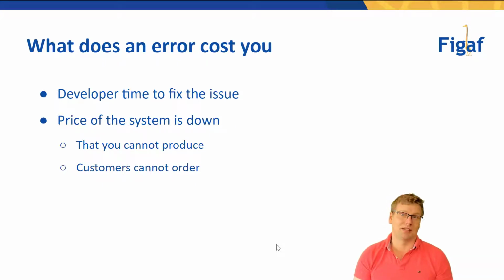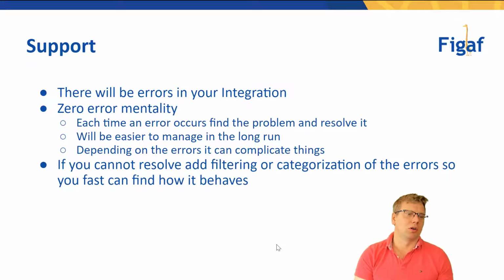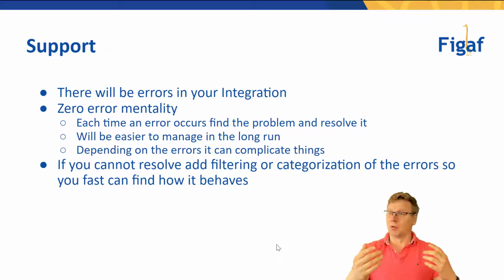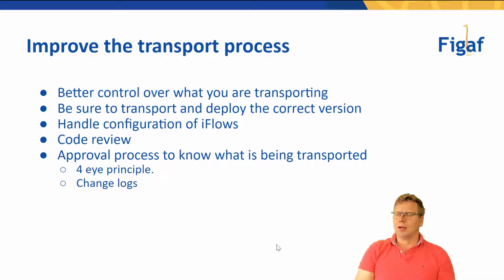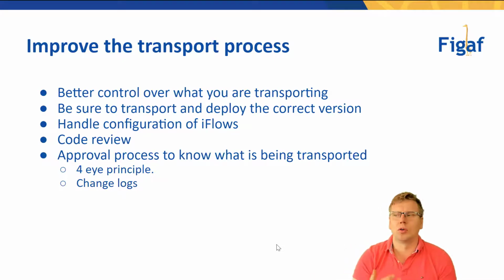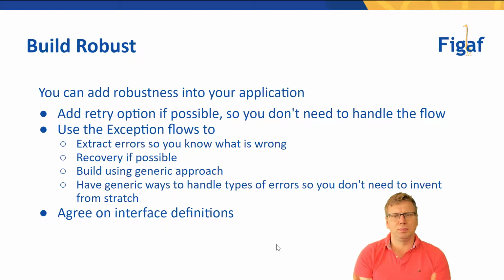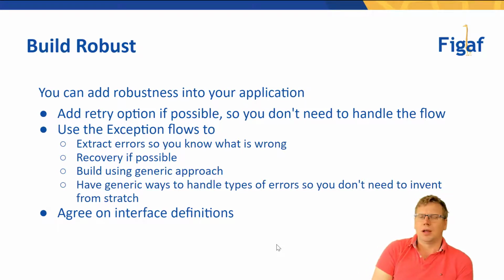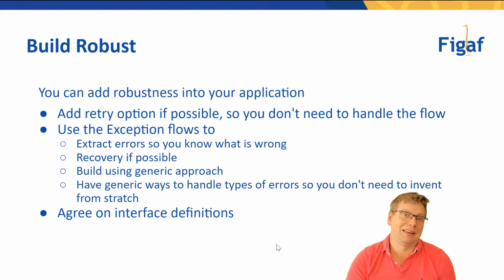Building Robust SAP CPI integration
What should you be considering when you are building SAP CPI Integration to ensuring that you build it robust.

*  What is an error and what it will cost
* How to handle support
* How you can test
* How need to automate the delivery process
* How to build robust CPI and what to consider

If you want to try the Figaf tool you can see the demo